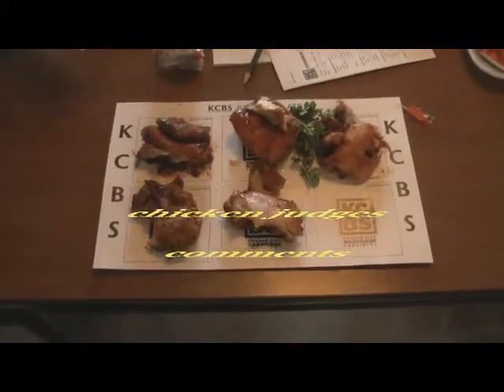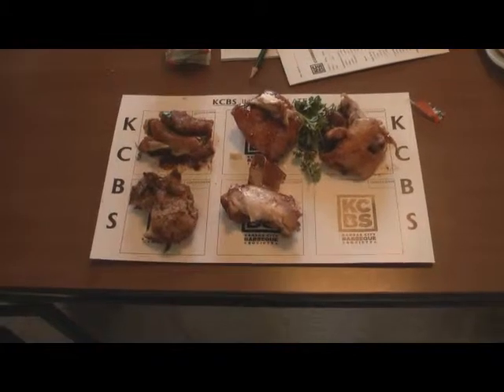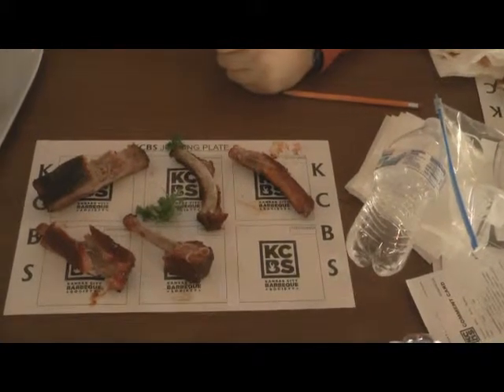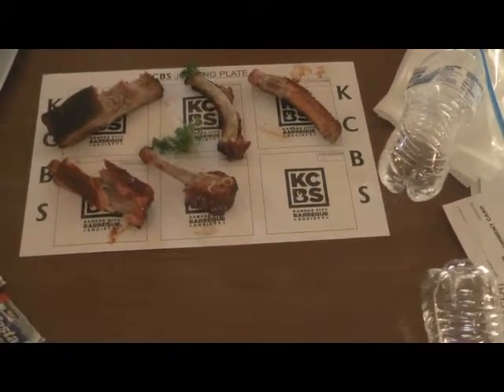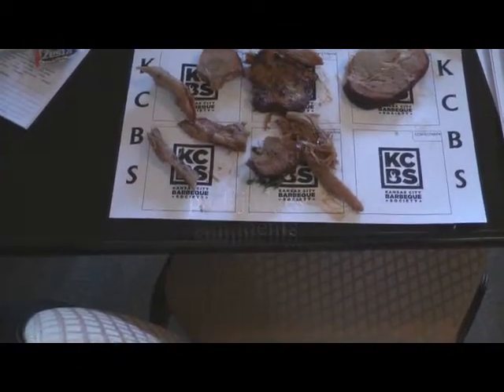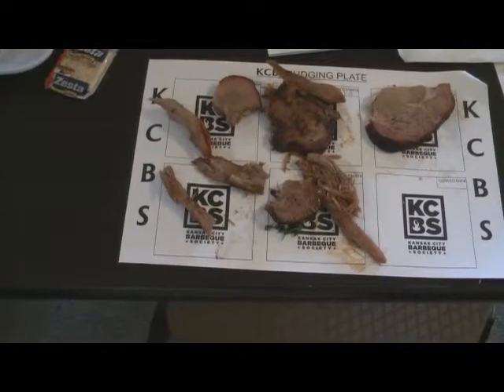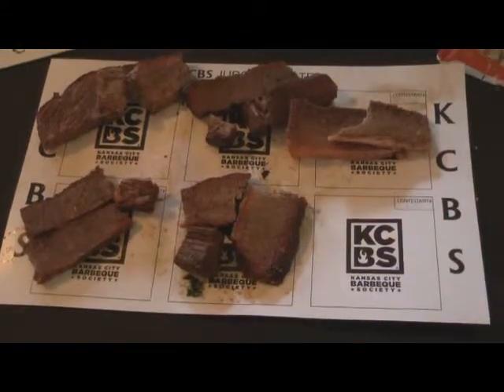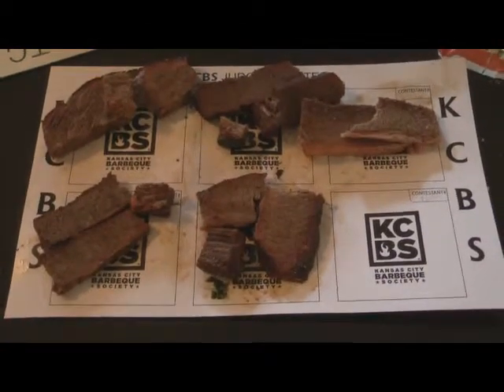Brasstown Valley BBQ Throwdown 2015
Brasstown Valley BBQ Throwdown and Georgia BBQ Championship Banquet held at that Brasstown Resort and Spa in Young Harris, GA.  Congratulations to all who had their names called.